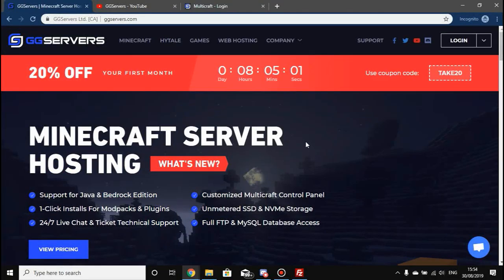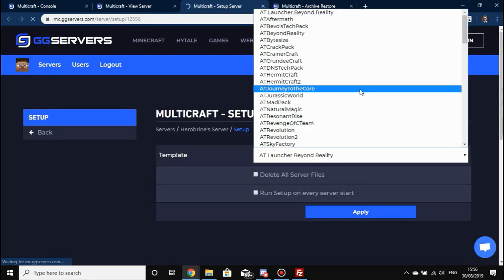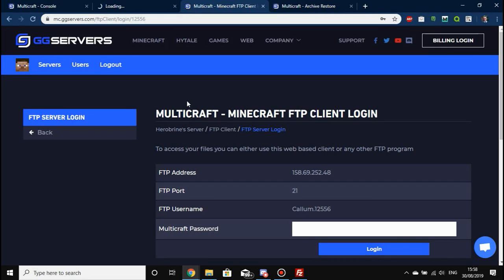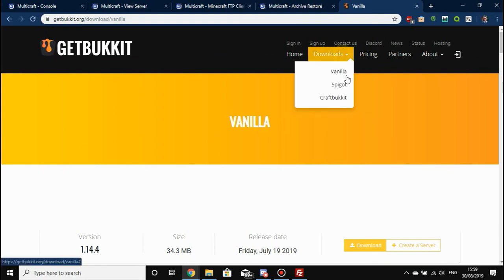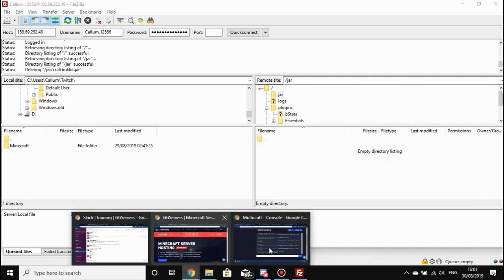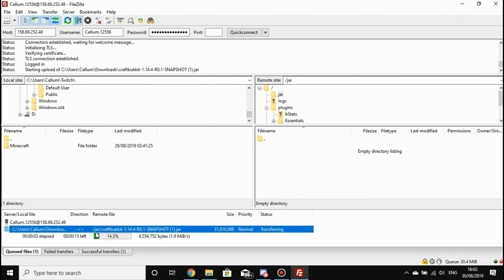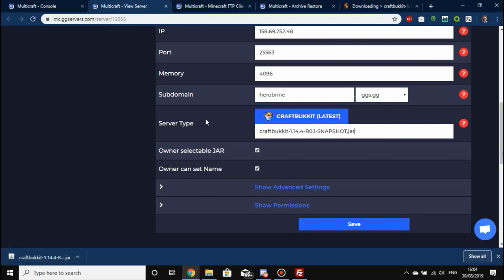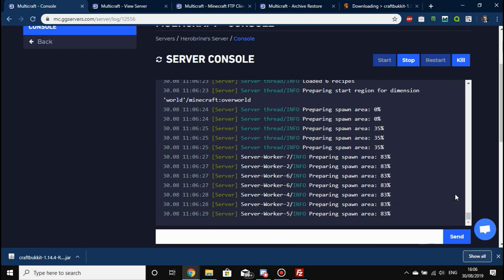How To Use A Custom JAR File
A video explaining how to use a custom JAR file on your GGServers server through our new Multicraft control panel.